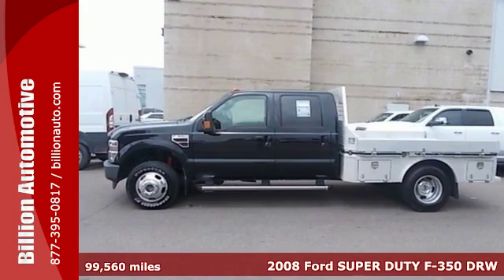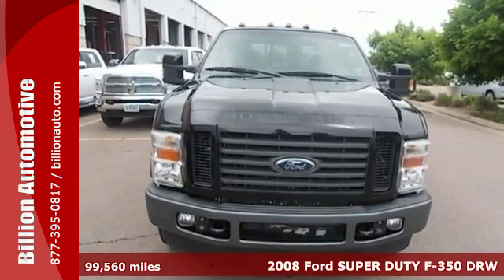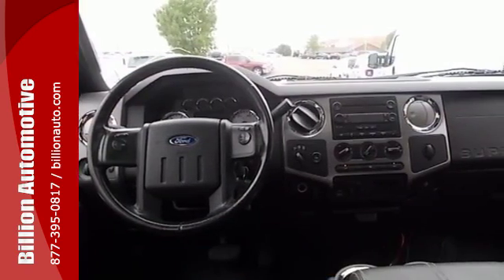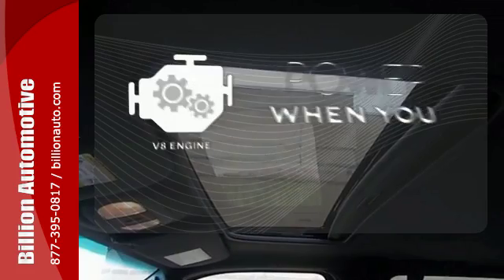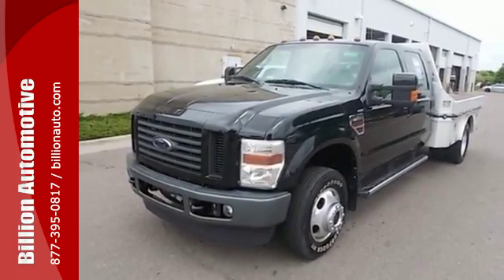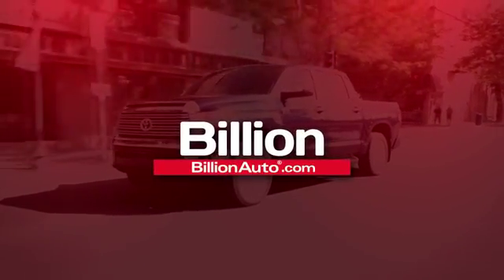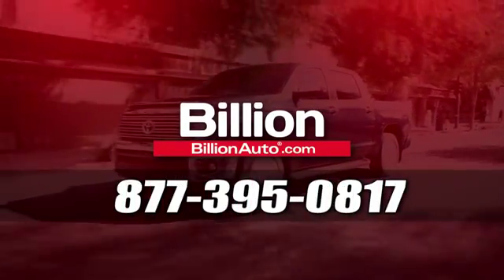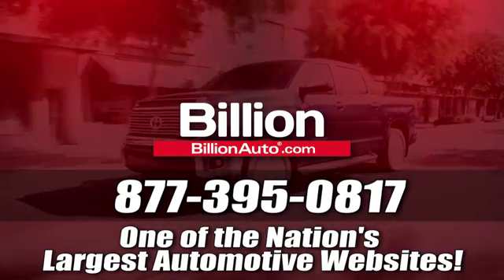Used 2008 Ford SUPER DUTY F-350 DRW Rapid City Car- For- Sale, SD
Year: 2008
Make: Ford
Model: SUPER DUTY F-350 DRW
Trim: Lariat
Engine: V8
Transmission: Automatic
Color: Black
Interior: Medium Stone
Mileage: 99560
Stock #: D14420B
VIN: 1FTWW33R98ED40928

Address:
19 Midwest Locations